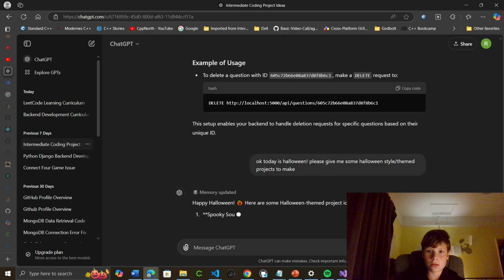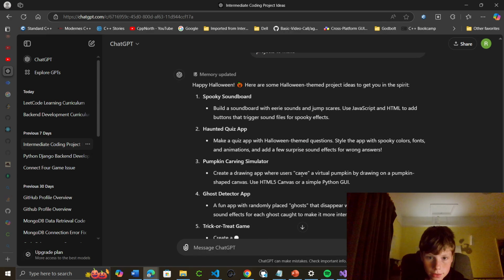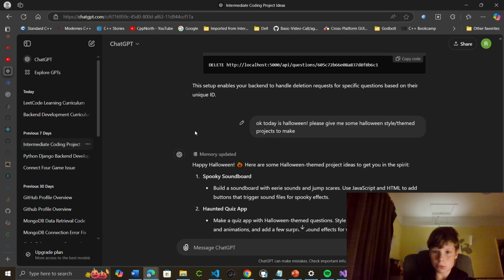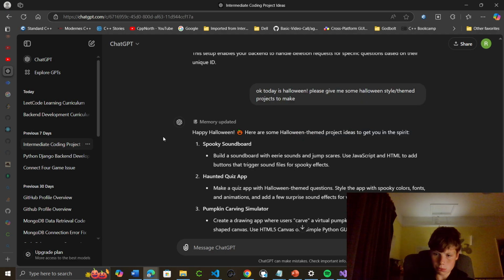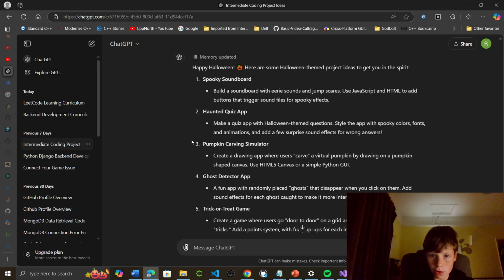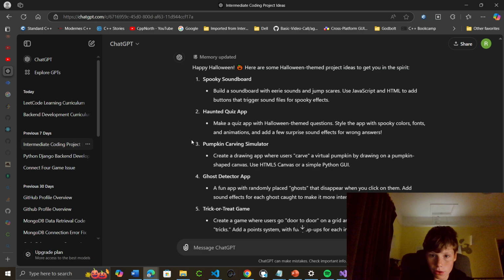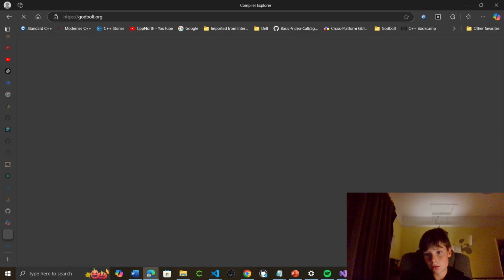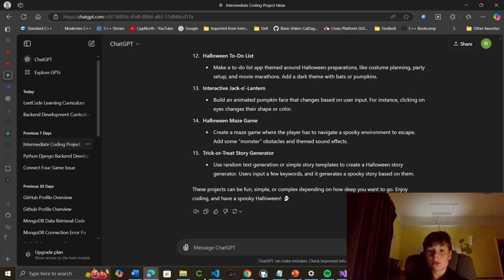day 11 of coding everyday until i get a job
trick or treat python program, Halloween addition!